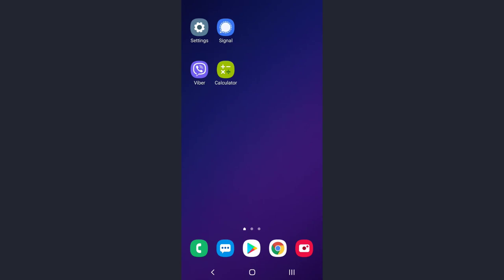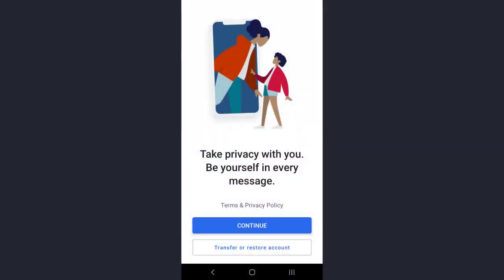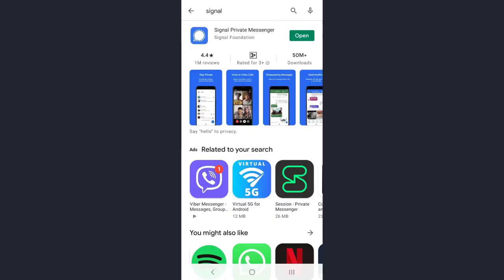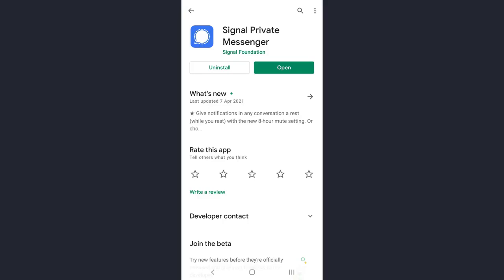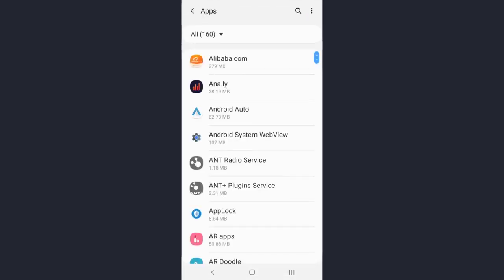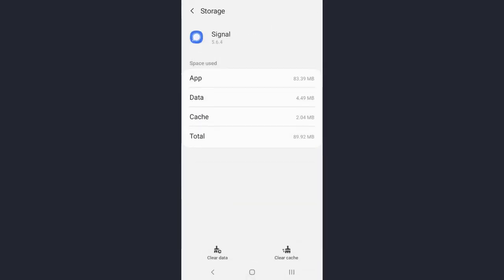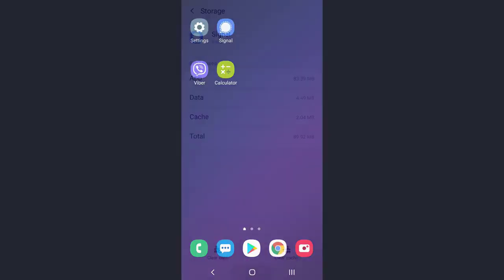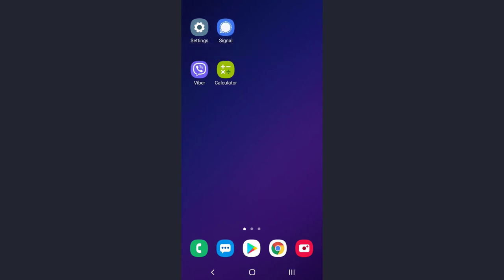How To Fix Signal App Login Error 2022? Solve Login Problem On Signal App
This video will guide you to fix login error of Signal app:
There could be a few things that might have caused this login error. An outdated version of the app might be the cause. If updates are available, then update your app. Once you have updated your app, try to login.
Follow the steps as shown in the video and you will be able to learn how to fix signal app login error.

0:07 Fix Login Error On Signal App
2:04 Outro